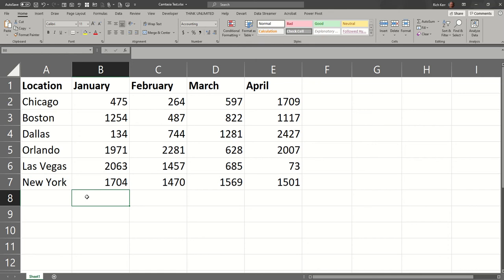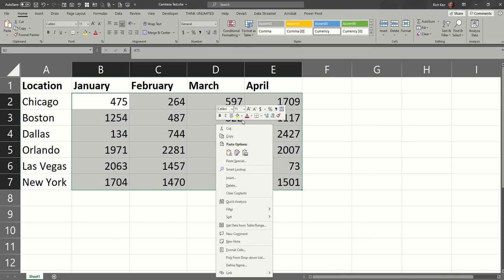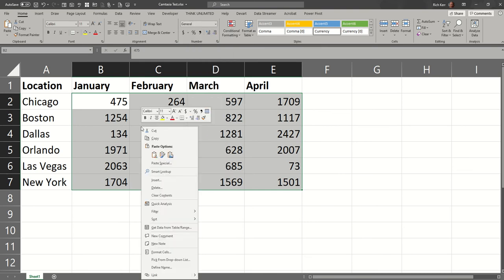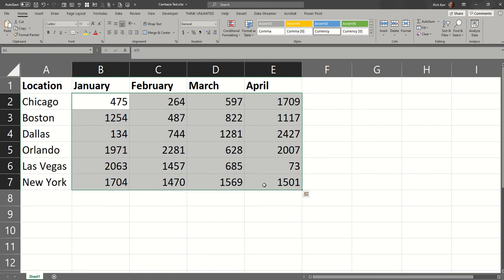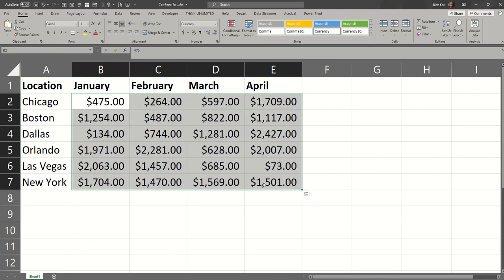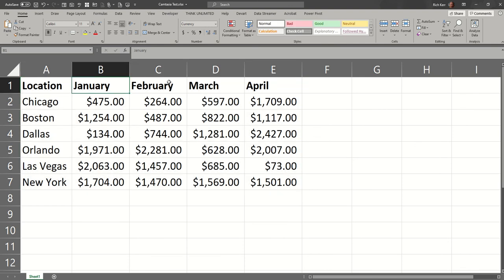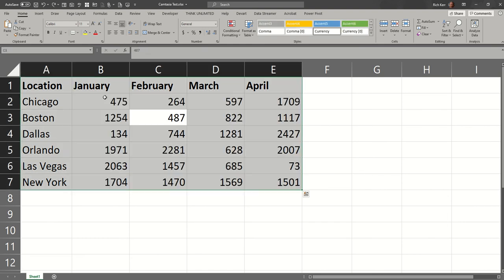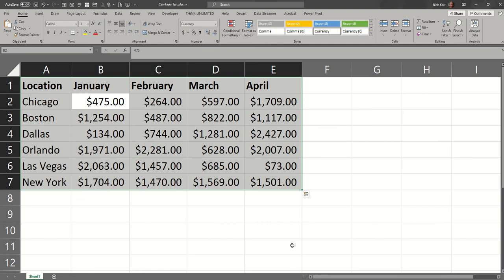Excel Currency Style Keyboard Shortcut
Microsoft Excel Keyboard Shortcuts for Currency Number format